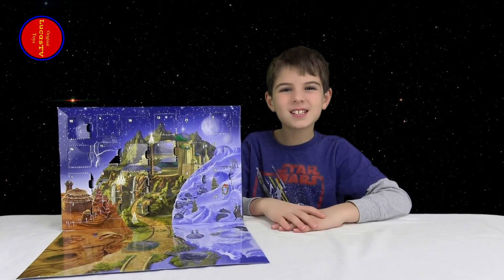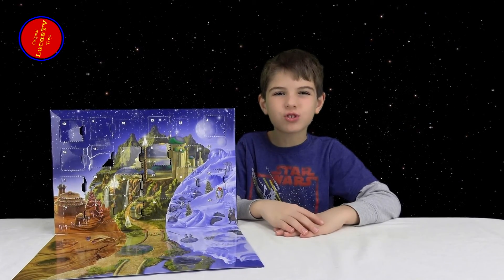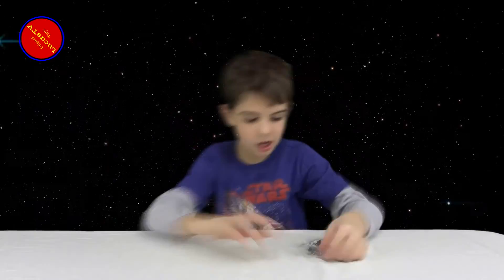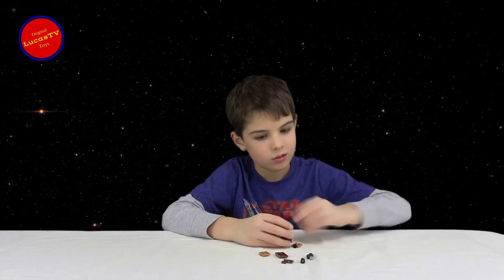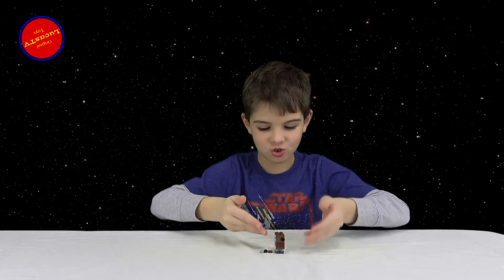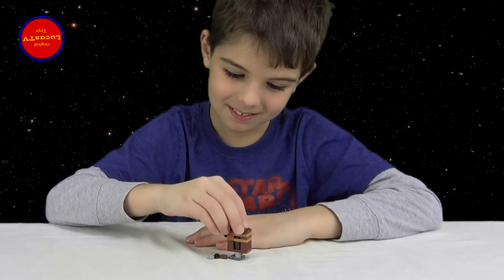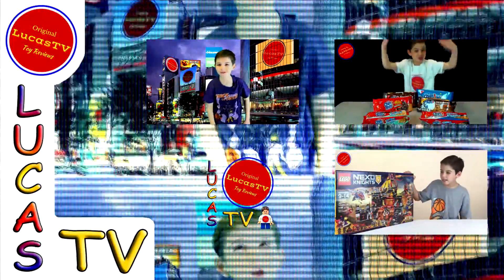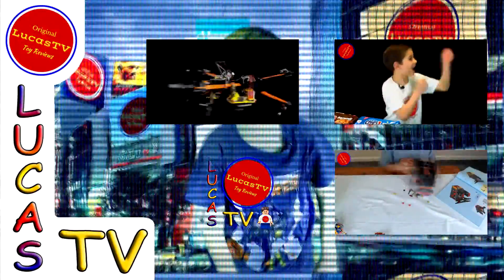Day 17 LEGO 2016 Star Wars Advent Calendar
Day 17 of the LEGO 2016 Star Wars Calendar is here. It is Saturday December 17 and Brent opens the new toy from LEGO in the advent calendar and builds it. What will it be? Watch and see!

The Star Wars Advent Calendar comes with unique and rare minifigures and minibuilds.

The following description of the 2016 LEGO Star Wars Advent Calendar is from shop.lego.com:

LEGO Advent Calendar Star Wars 2016
Take a festive tour of the galaxy with the LEGO® Star Wars Advent Calendar. Open up a door each December day to reveal a Star Wars themed minifigure, starship, vehicle or other themed collectible. Once you've collected all 24 gifts, unfold the playmat and create your own epic Hoth, Tatooine, Naboo and space-based adventures. This is the perfect holiday gift for any life form. Includes 8 minifigures plus a Battle Droid.
• Open a door every day to reveal 24 different LEGO® Star Wars themed gifts.
• Features 8 minifigures and a Battle Droid, including an exclusive holiday-themed minifigure.
• Vehicles include Slave I, a TIE Interceptor, AAT, T-16 Skyhopper, Sleigh, Republic Cruiser, Droid Gunship, Jedi Interceptor, Skiff and an Imperial Landing Craft.
• Weapons include Luke Skywalker's Lightsaber, 2 blaster pistols, 3 blasters and a snowcaster.
• Also includes a foldout playmat.
• Collect all the gifts and play out your own Hoth, Tatooine, Naboo and space-based adventures.
• Makes a great gift for LEGO® Star Wars fans from any galaxy!
• This set offers an age-appropriate building experience for ages 6-14.

LINKS TO LucasTV